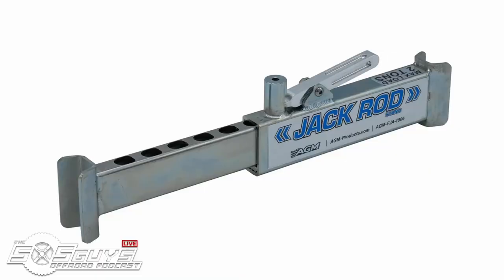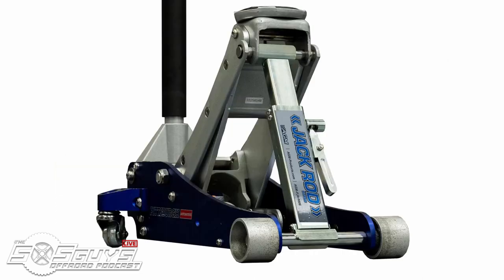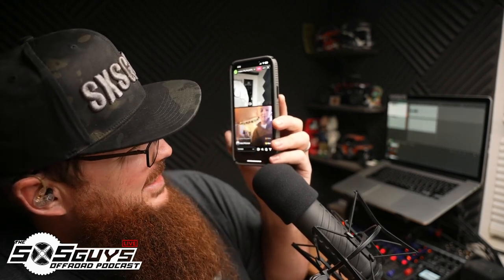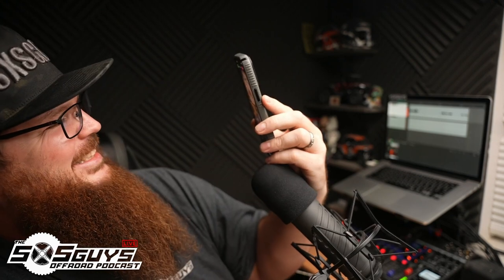Episode 88: Holiday Live Stream | The SXS Guys Offroad Podcast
In this episode of The SXS Guys Offroad Podcast, I try out a live stream and see what happens! We get a call from Ian in Oregon, get to talk with Taylor Yank (aka the Dirt Chick), and wrap up talking with Matt Scarpuzzi of @savageutv  This was a see what happens episode, so come find out!

Rundown:
0:00:00 – Introduction
0:01:19 – Holiday Gift Guide Follow-up
0:03:17 – Holiday Deals Guide Follow-up
0:05:14 – Ian Calls In, Instagram Fails
0:09:15 – Taylor Eventually Gets In
0:13:07 – Baja Racing Logistics
0:16:21 – Building to Get Back Racing
0:18:13 – Getting Support
0:21:19 – Build OG or New Tech
0:23:28 – Looking Forward To’s
0:27:49 – We Snag a Scarpuzzi
0:29:54 – Expanding the Product Set
0:32:55 – Baja 1000
0:35:51 – Planning Baja Logistics
0:38:05 – Favorite Baja Moments
0:39:52 – Baja Racing Families
0:46:09 – Matt’s Gift Guide Pick
0:48:13 – New Products
0:49:52 – Innovators vs. Copy Cats
0:54:50 – Starlink in Baja
1:00:13 – Wrap-Up